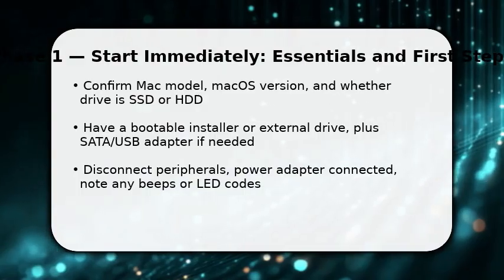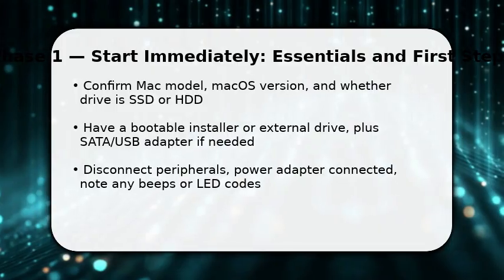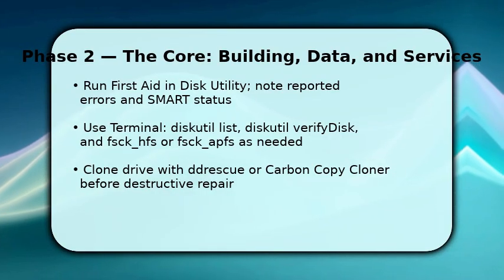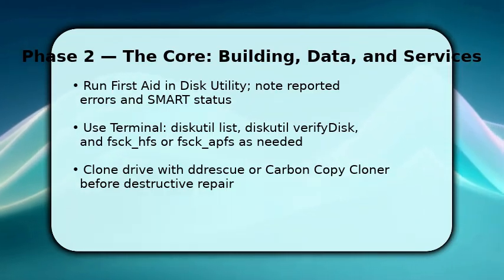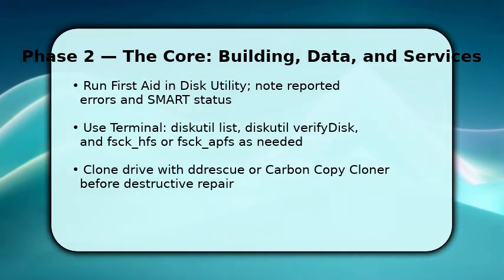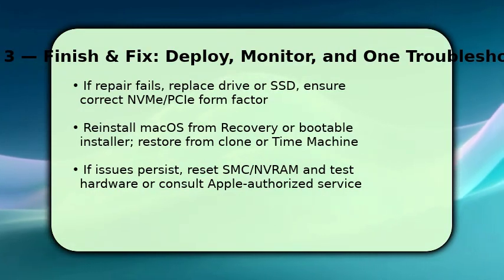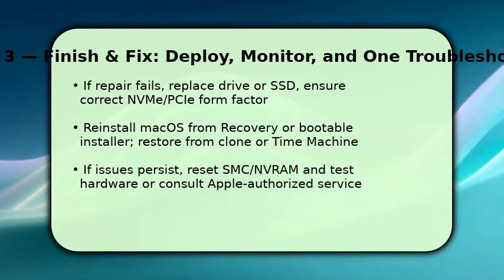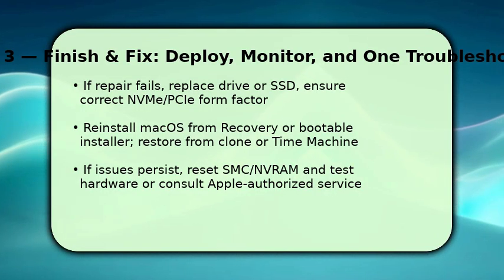How to Fix Macbook Hard Drive Failure (full Guide)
How to Fix Macbook Hard Drive Failure (full Guide) | 🔒 Surfshark VPN Deal — Stay private and secure. $1.99/mo + 3 Months Free ▸

Learn how to troubleshoot and fix a failing MacBook hard drive with our comprehensive guide. Discover step-bythy solutions, from diagnosing the issue using built-in tools like Disk Utility or Third Party software such as Data Rescue for macOS, through data backup strategies including Time Machine, up to potential hardware replacements if necessary.

MacBook hard drive failure, fix MacBook HDD issues, diagnose failing Mac disk, Data Rescue for macOS, Time Machine backups, macHardware Replacement Guide